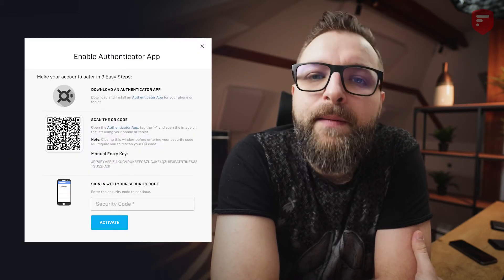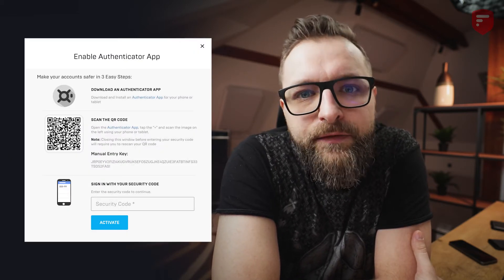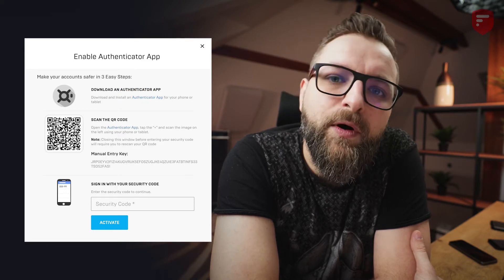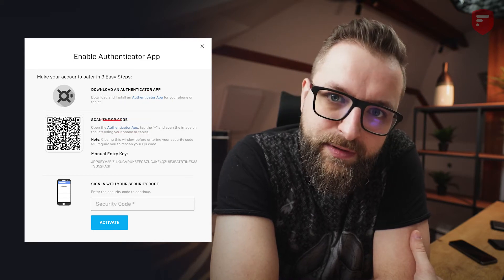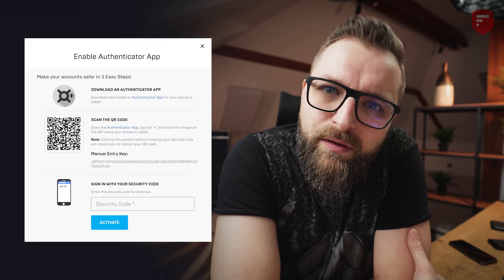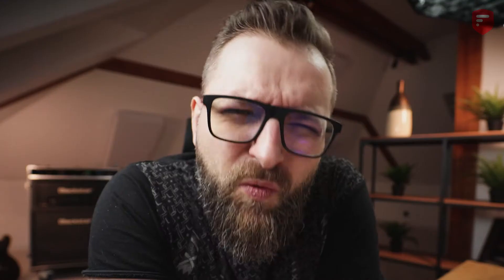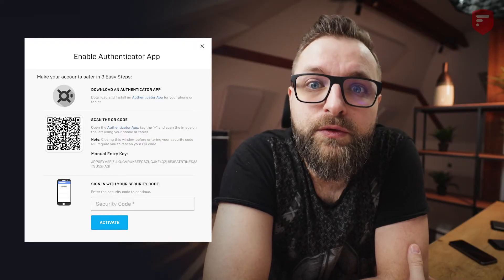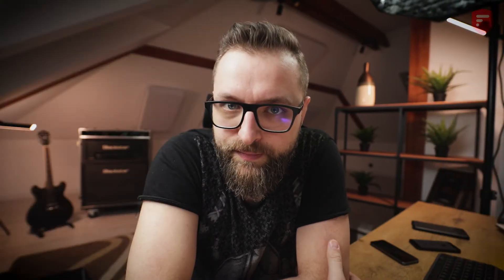2FA on multiple authenticator apps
Can you sign up for 2FA on multiple authenticator apps? Well...

00:00 Intro
00:47 Enable 2FA
01:07 Choose 2FA app
01:36 Multiple 2FA apps
02:24 Move to one 2FA app
02:42 Outro